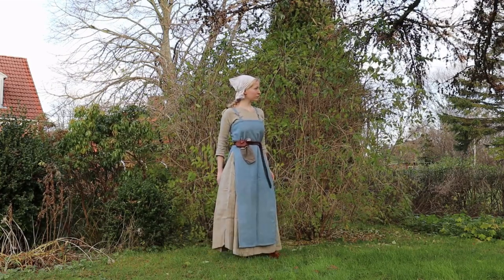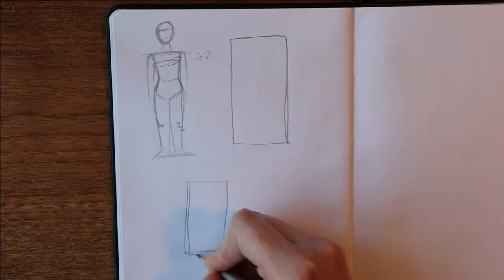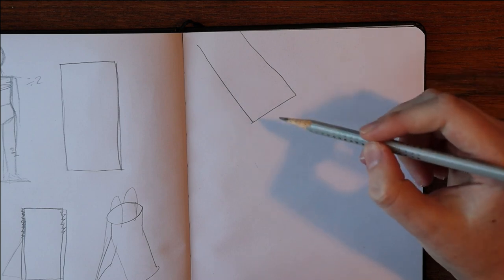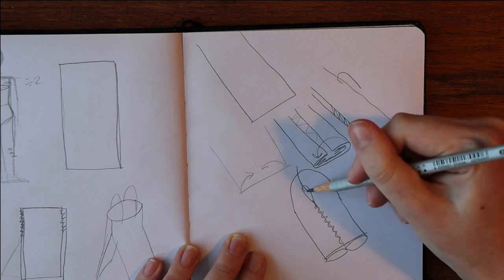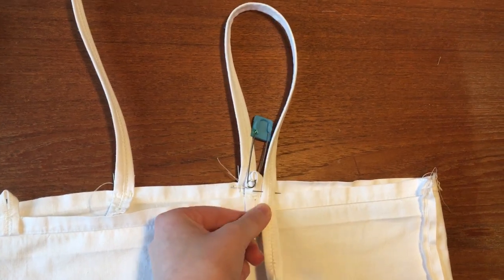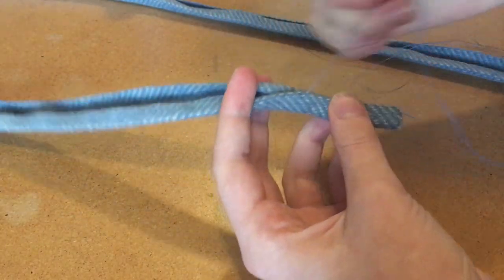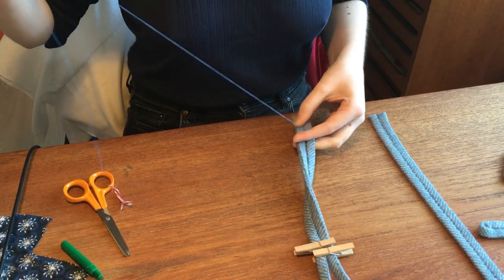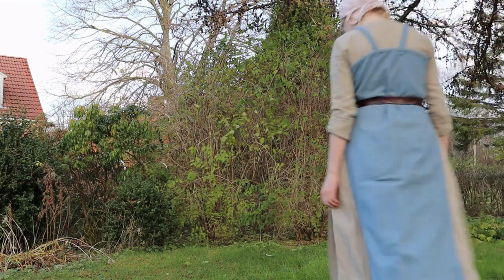Viking Overdress Tutorial - How To Sew An Apron Dress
Follow along with how I made my blue apron dress!